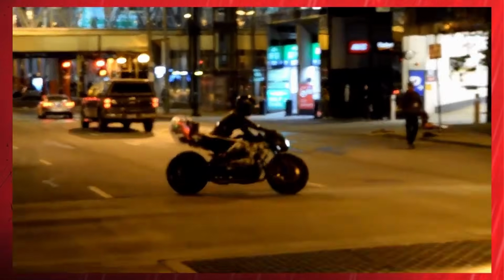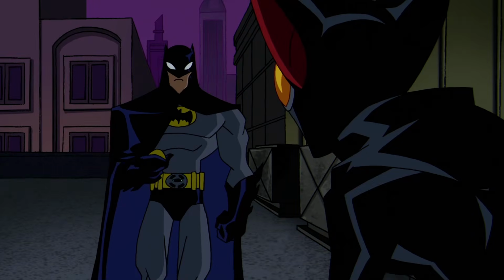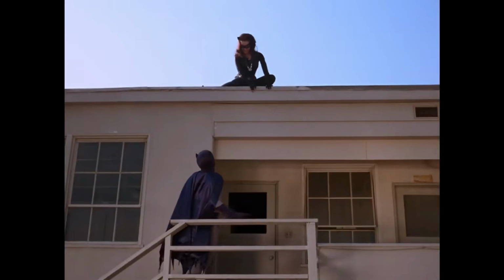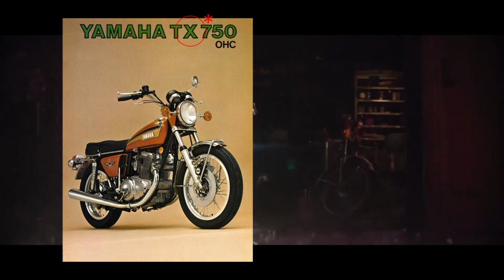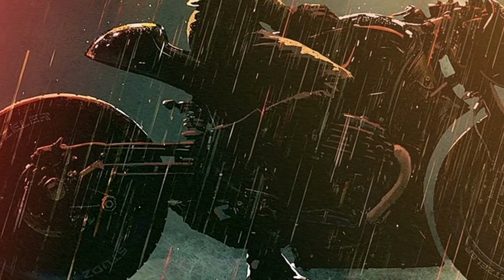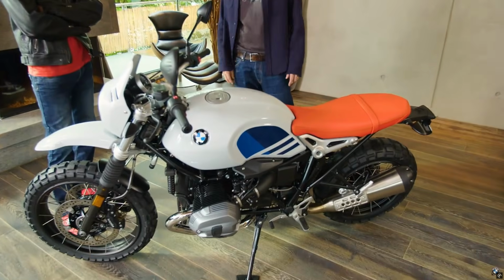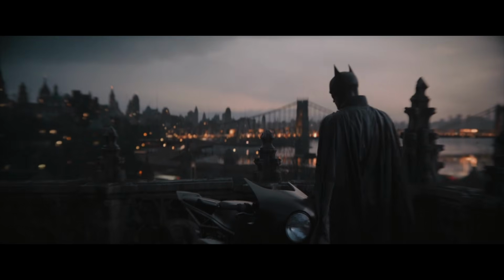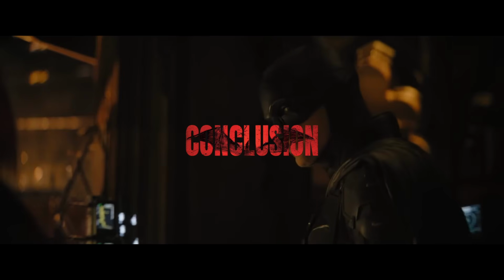Catwoman’s Motorcycle & Everything You’d Ever Need To Know | The Batman’s Catcycle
I'm grateful that I finally took the time to talk about Selina Kyle's Catcycle from 2022's The Batman. It's more so an opportunity to highlight the designers and builders of The Catwoman's BMW R nineT motorcycle. It's a beautiful screen partner to the Ash Thorp team's Batcycle. I hope you enjoy the video! JW

0:00 - Welcome & Introduction
0:31 - Catwoman’s Shift Into Biker
2:47 - Spec’ing the Catcycle
5:31 - Cinemotive Design for the Catwoman
7:57 - Conclusion